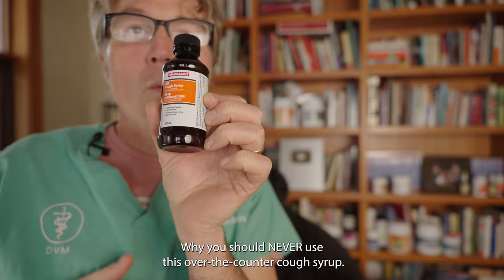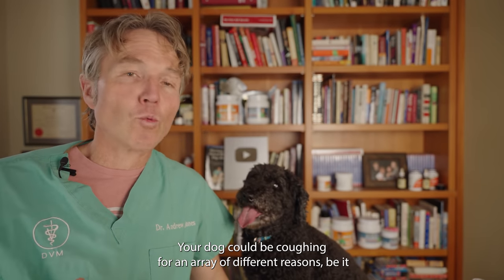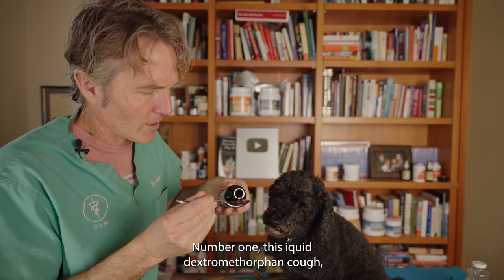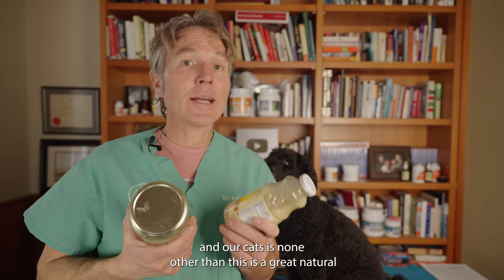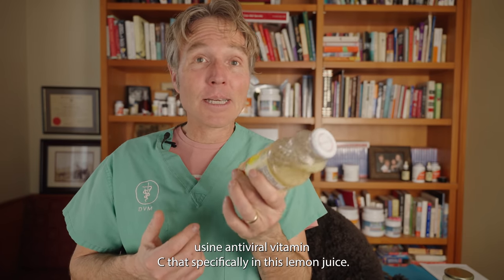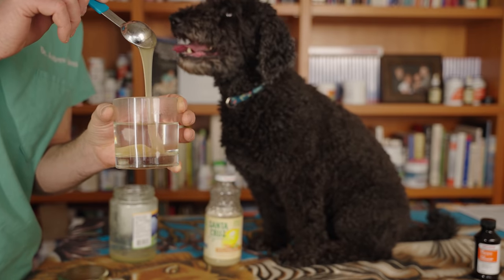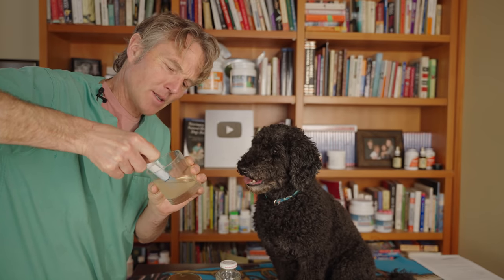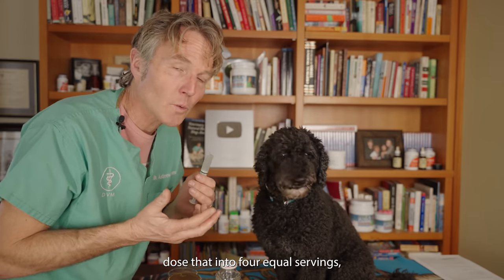Stop Using This OTC Medicine for Dog Coughing: A new, Safe and Effective Natural Option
If your dog has a cough, many people have given OTC Cough Syrup with Dextromethorphan. Turns out this has an array of side effects. Dr Jones shows you a far safer, and more effective holistic solution.